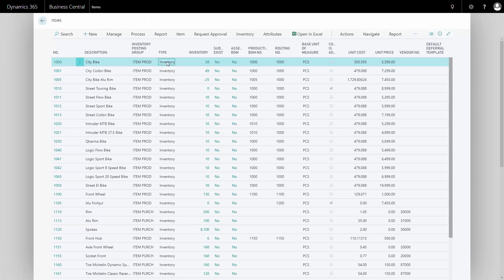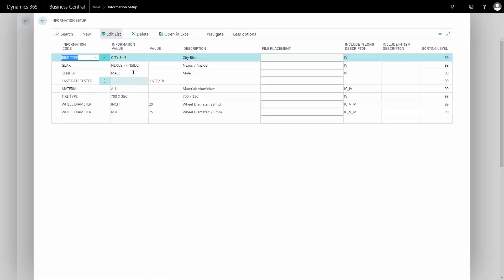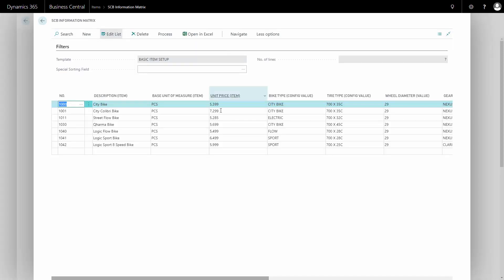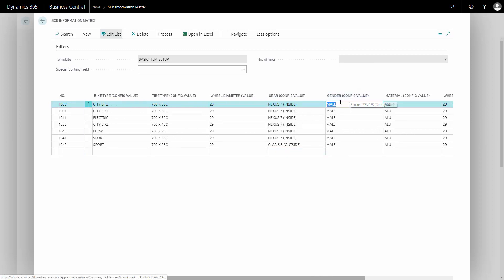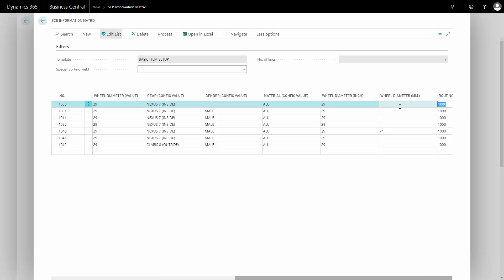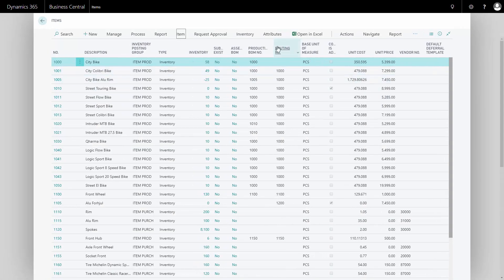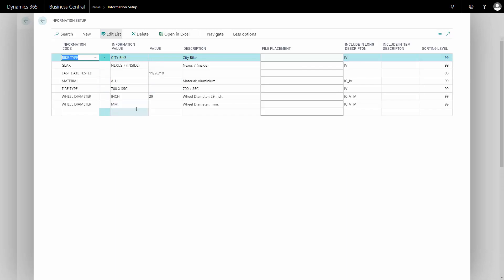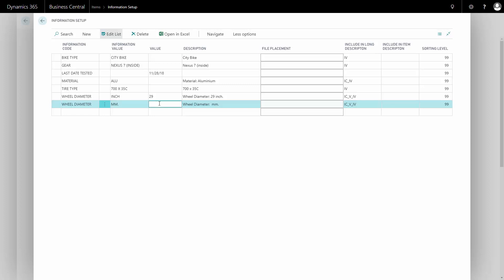Deleting fields in Basic Tables and Master Data in Dynamics 365 Business Central